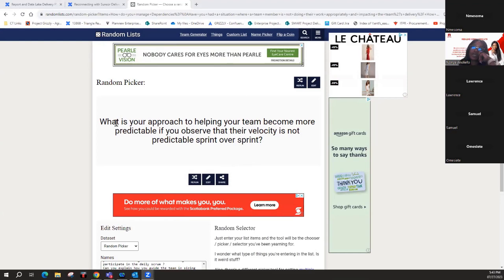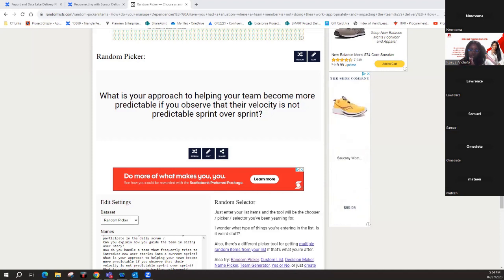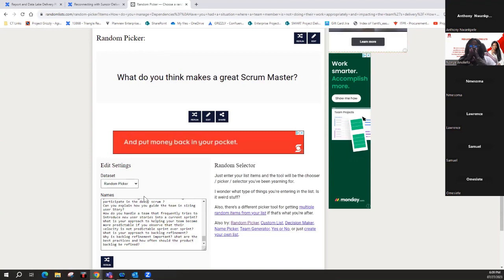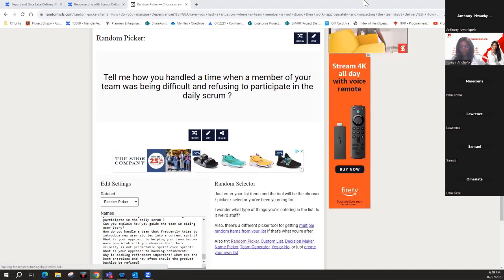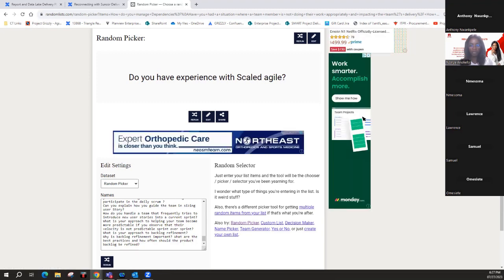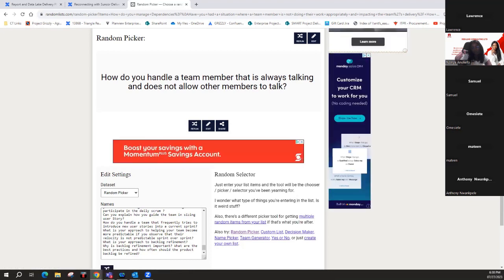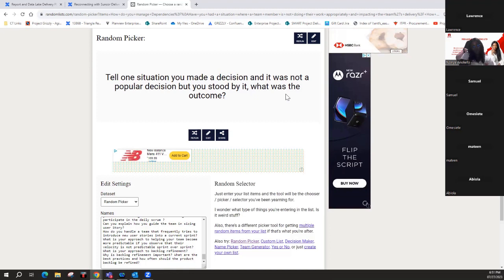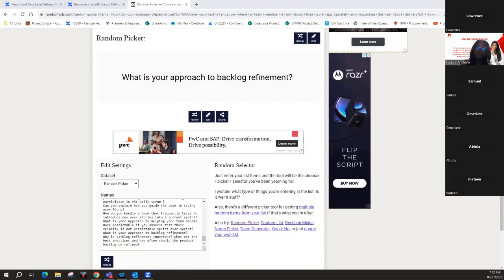Scrum Master Interview Questions and Answers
Let us know which additional interview questions you want answered in the comments  below.

If you are struggling with confidence to ace that interview and land the job or  you are struggling with doing your job or you need a mentor/coach to guide you through this journey, Coach Pam can help you.

Want practical Scrum Master training or need coaching?

Ready to get started sign up for our Scrum Master PowerUp training.